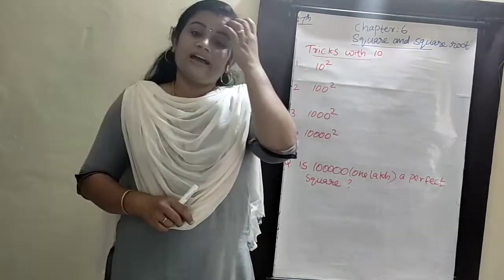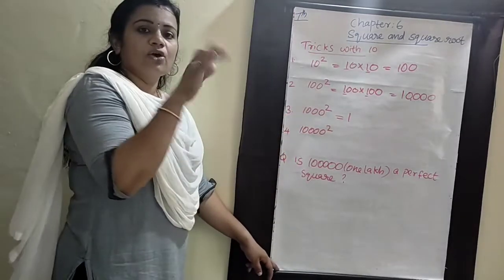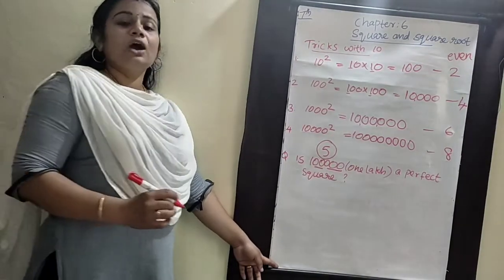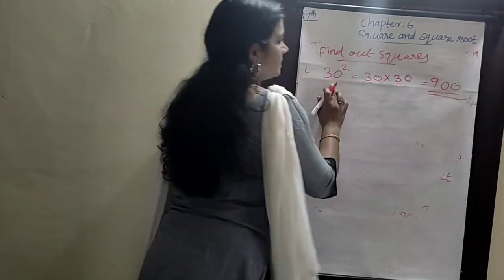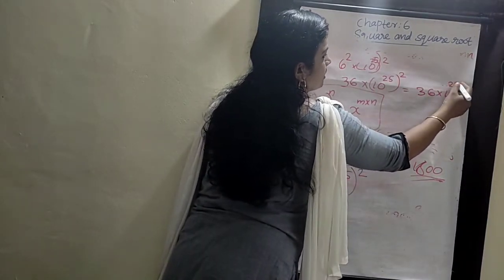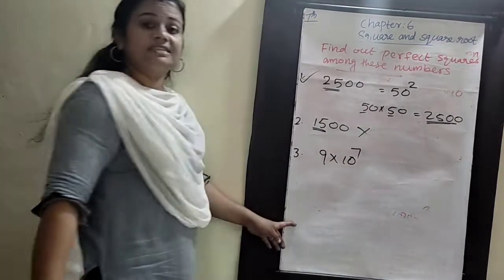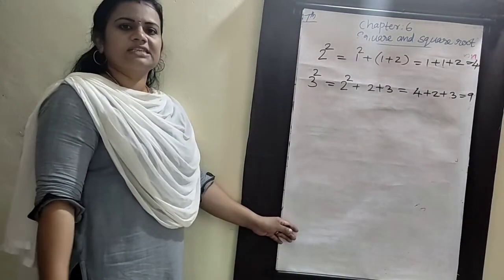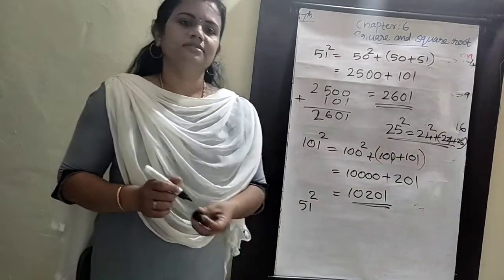7th std Maths..square and square root.. Part 2(Friday )